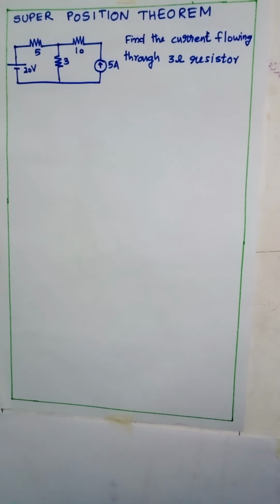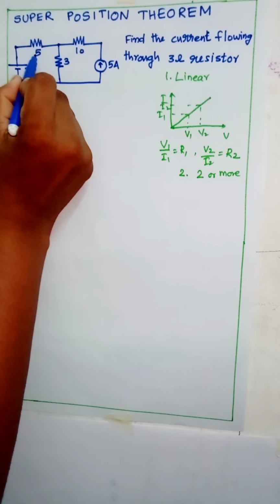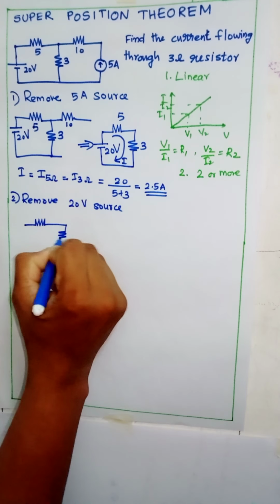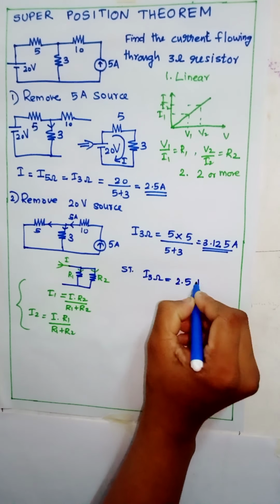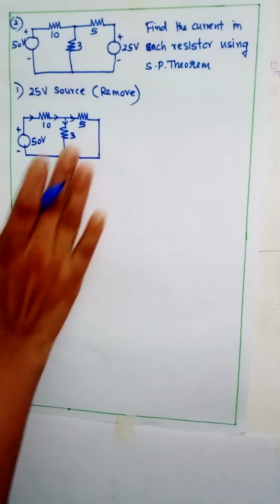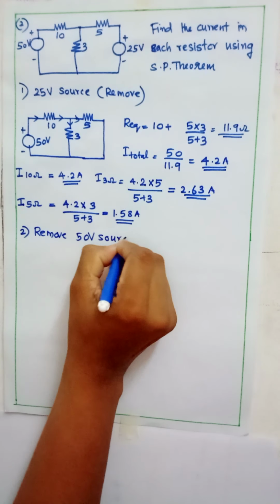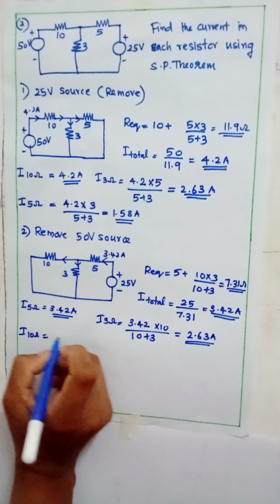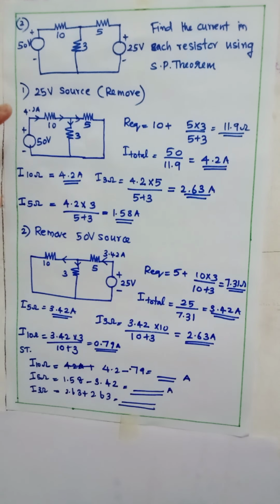Super position theorem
Super position theorem | problem solving using Super Position theorem | Super Position theorem problems | Super Position theorem part I